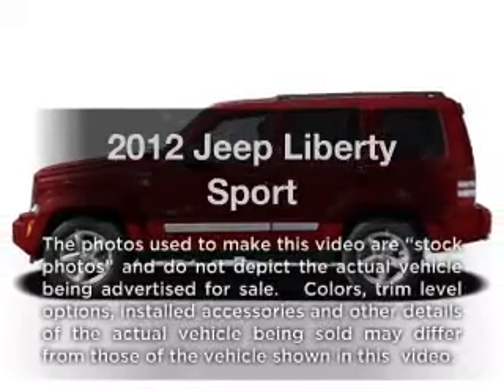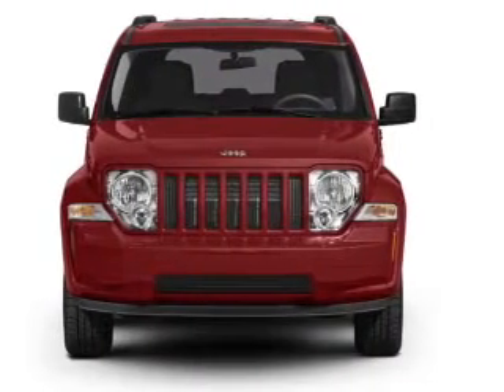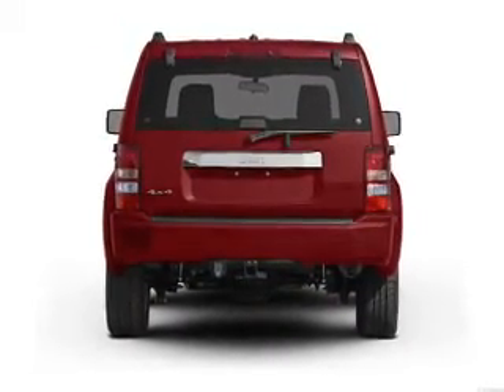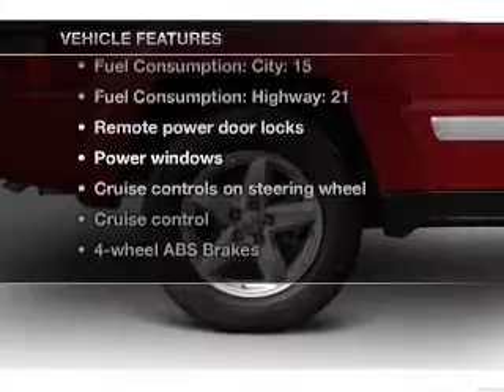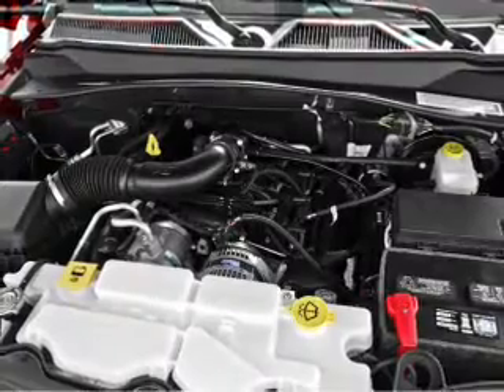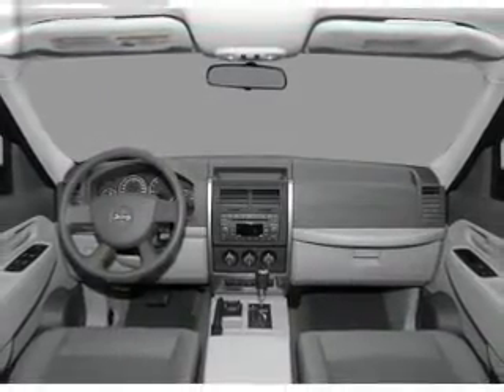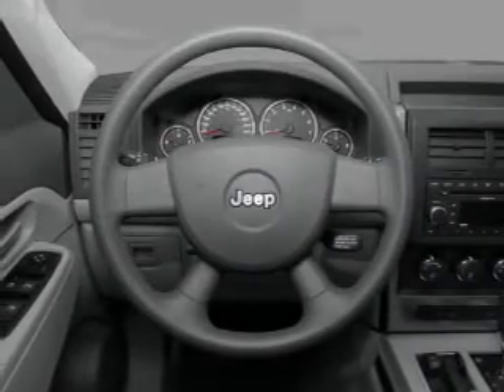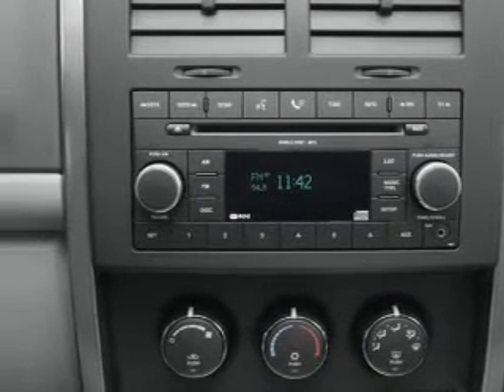2012 Jeep Liberty - BRIDGETON MO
Year: 2012
Make: Jeep
Model: Liberty
Trim: Sport
Engine: 3.7 liter 6 cylinder 12 valve
Transmission: 4-Speed Automatic
Color: Mineral Gray Metallic
Mileage: 0
Address:
11503 SAINT CHARLES ROCK RD